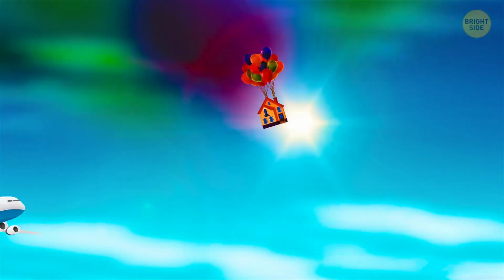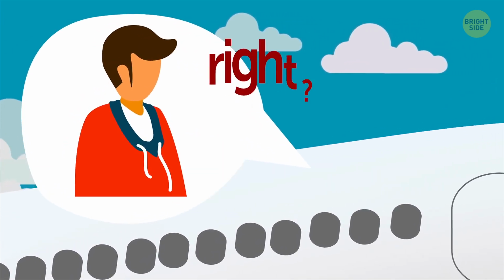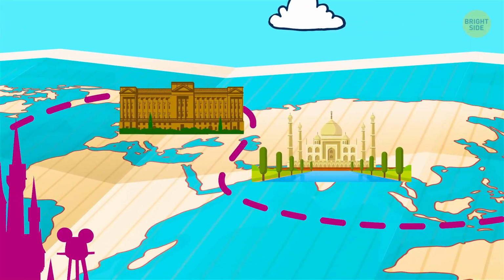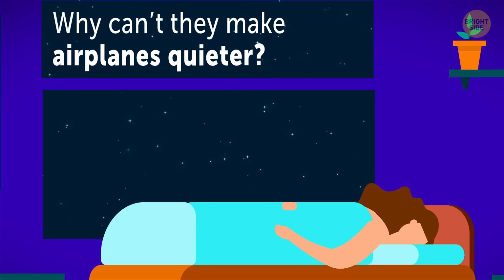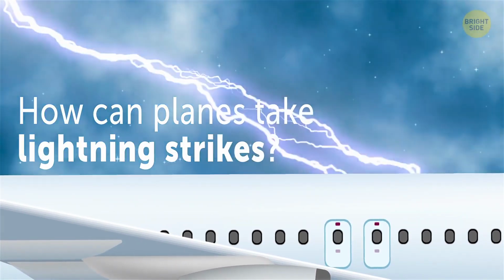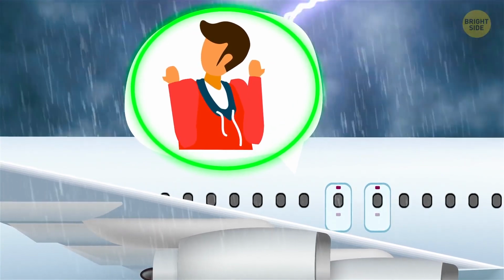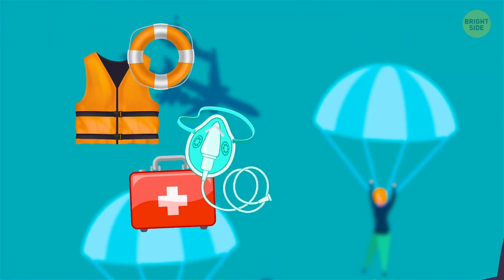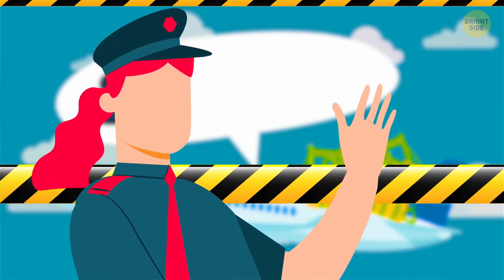why planes dont fly straight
the final test